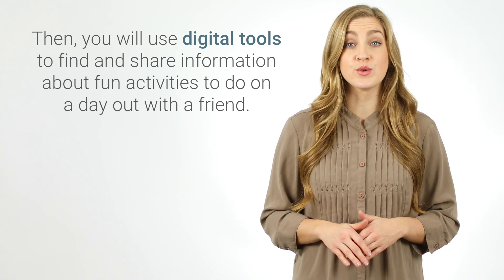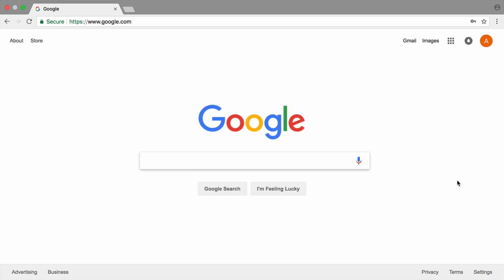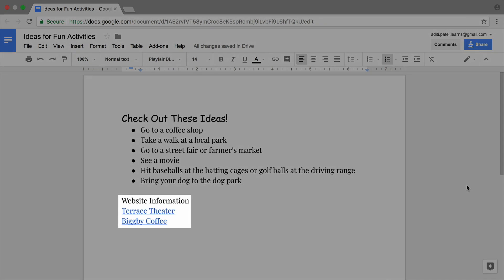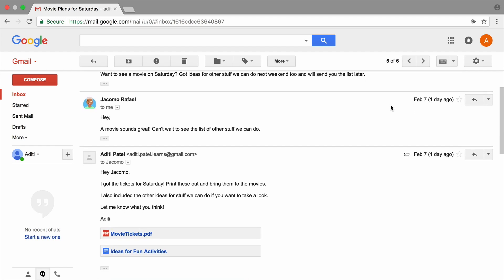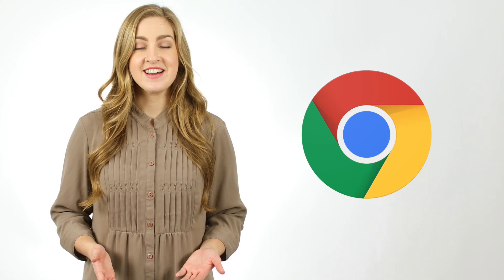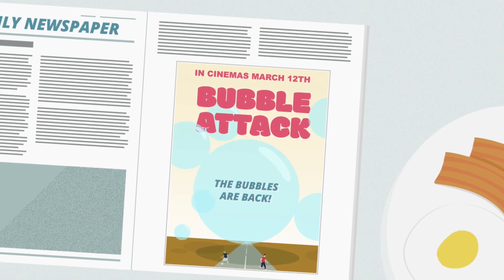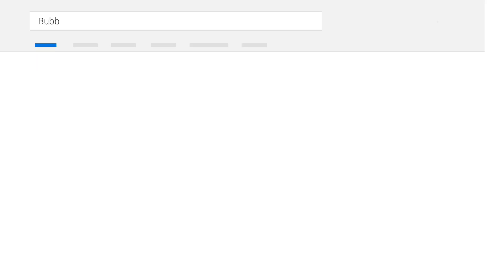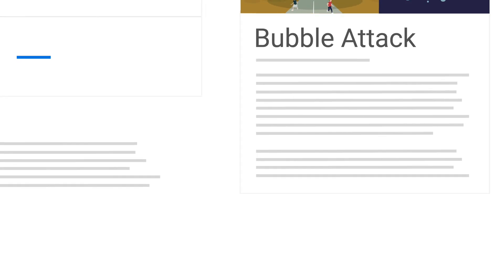Introduction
Digital Tools for Everyday Tasks guides you through the basics of using the G Suite applications to help make your life easier. In this video, we cover the content for this lesson.

0:00 - Using digital tools for everyday tasks
1:00 - How can digital tools help you?
1:52 - How to get started